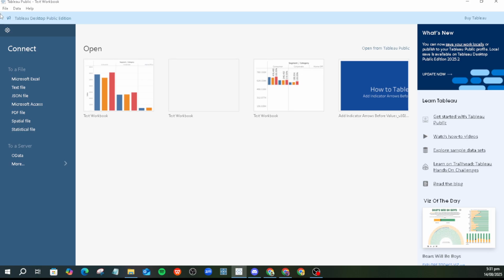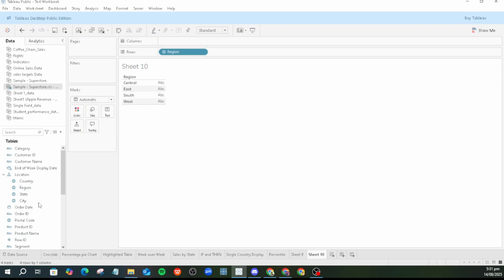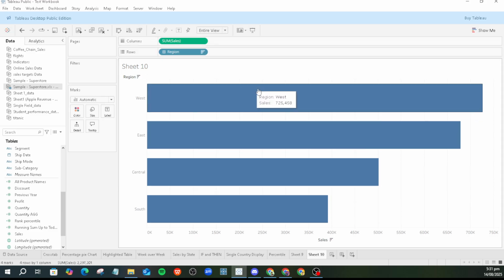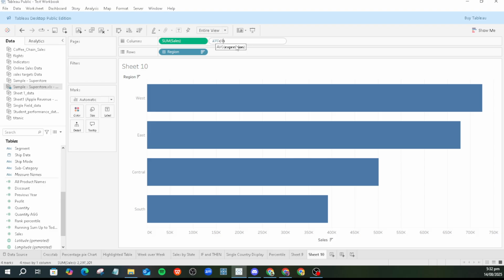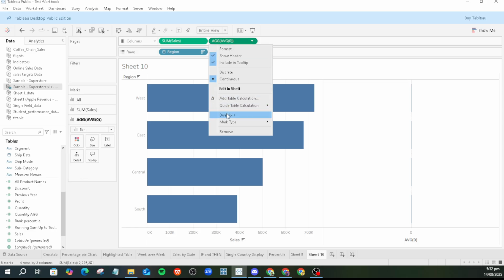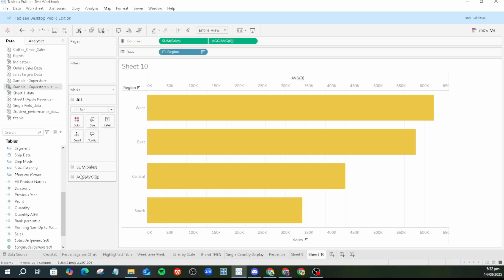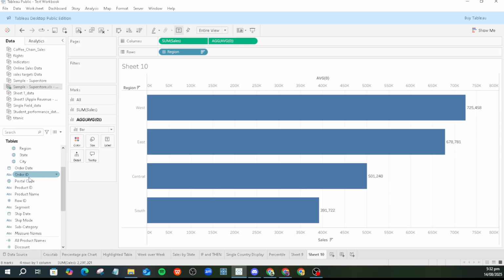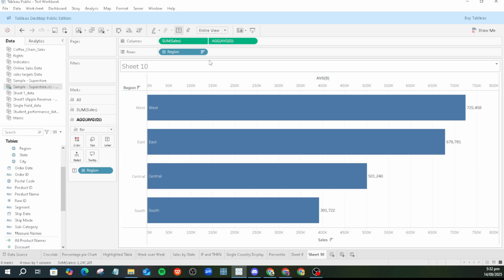How To Show Labels Inside A Bar Chart In Tableau [2025 Guide]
In today's video we are covering: how to create a pivot table in excel, how to make gantt chart in excel, how to create charts in excel, how to create a gantt chart, create a progress bar chart in excel, beginner guide to pivot tables in excel, how to group data in a pivot table, how to create table of contents in word, prepare an overlapping bar chart in excel, how to create a dashboard in jira, radial bar chart in excel, bart chart labels, how to create a kpi in power bi, how to group data in excel pivot table